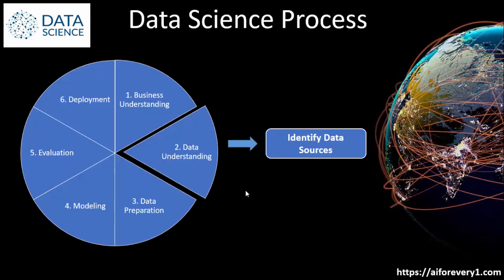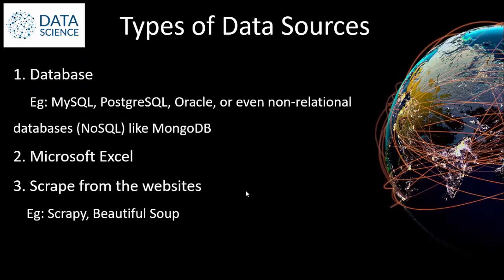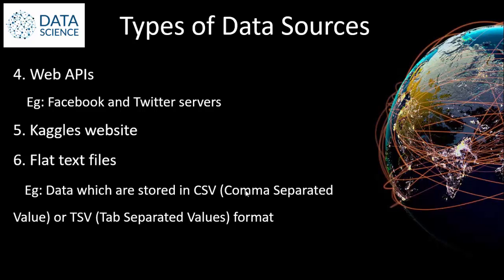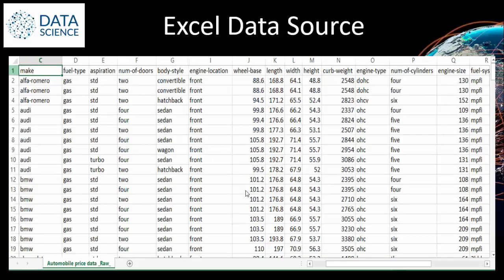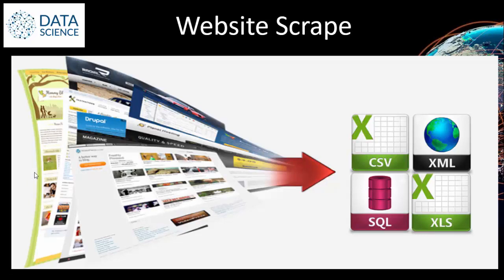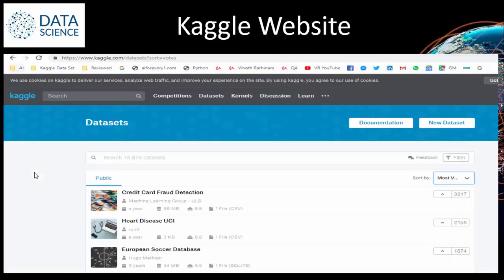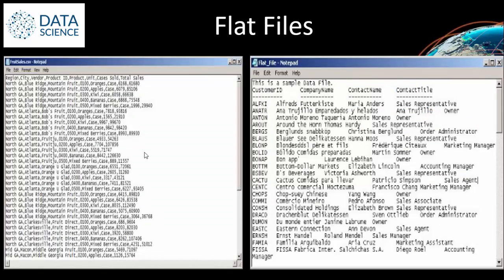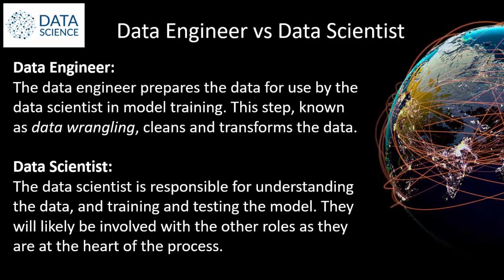Data Science Process 3 : Data Understanding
Data Science Process  -  This video explains about the data understanding

Agenda:
0:12 - Business Analyst or Domain Expert Role
0:50 - Introduction to Data Understanding
1:13 - Types of Data Sources
2:22 - MySQL
2:47 - Excel Data Source
3:20 - Website Scrape
3:36 - Facebook API
3:58 - Kaggle Website
4:26 - Flat Files
5:15 - Data Engineer vs Data Scientist Role